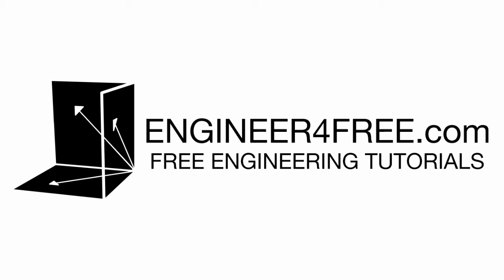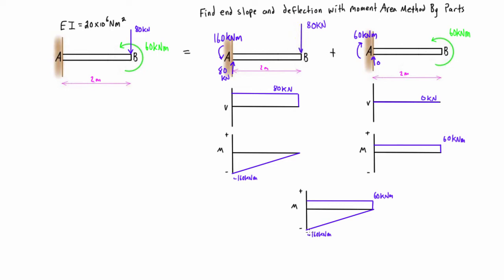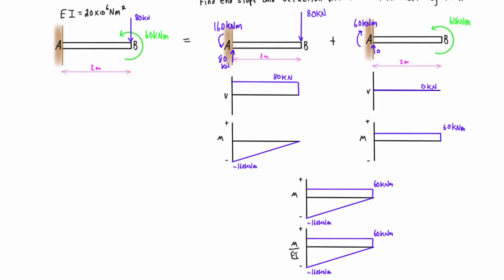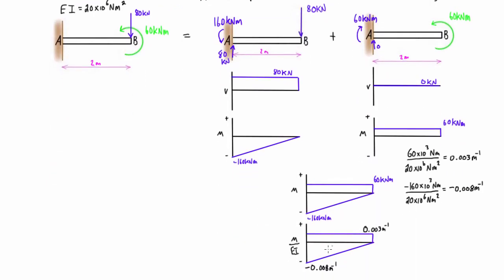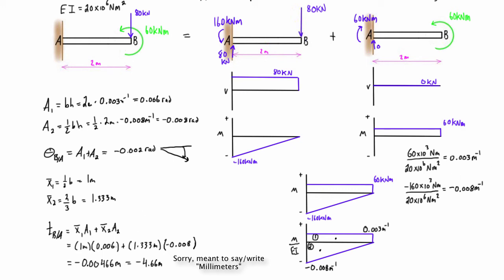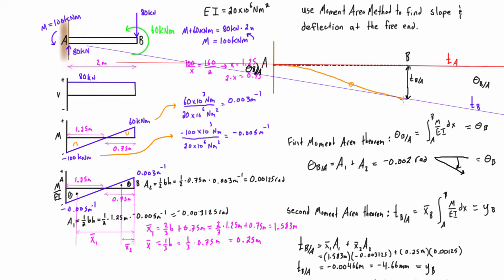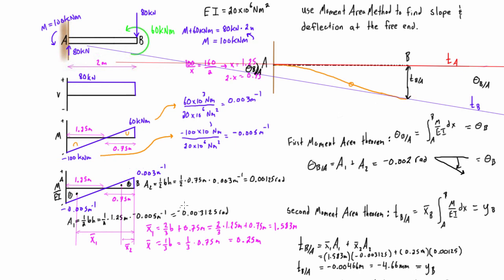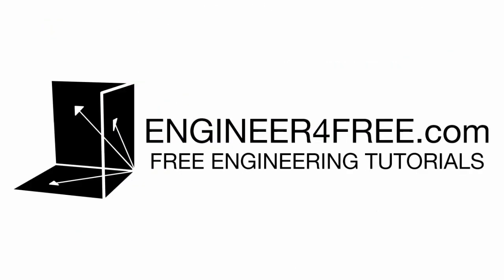Moment area method by parts example #1: cantilever beam with two loads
This tutorial goes over a moment area method by parts example. It's cantilever beam with a point load and an applied moment. The previous video where we solved this same problem with the basic moment area method is